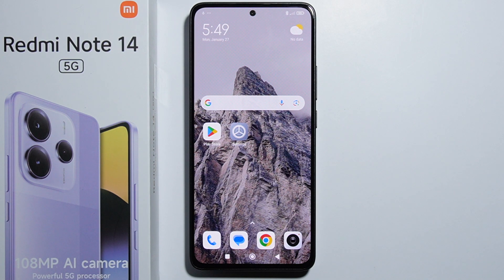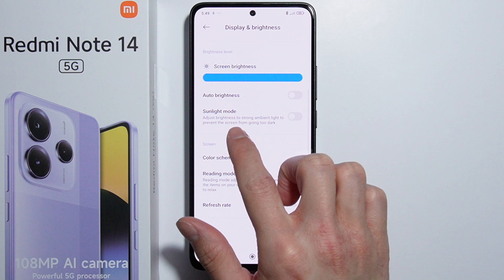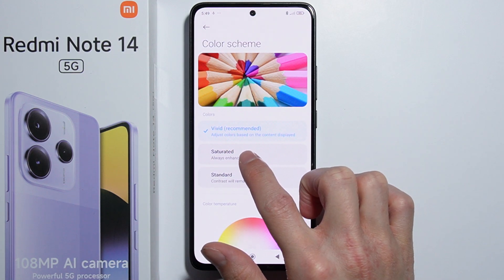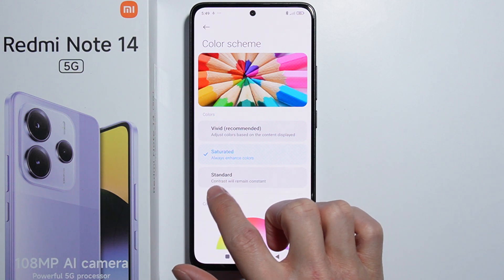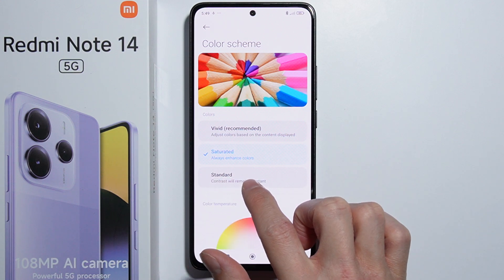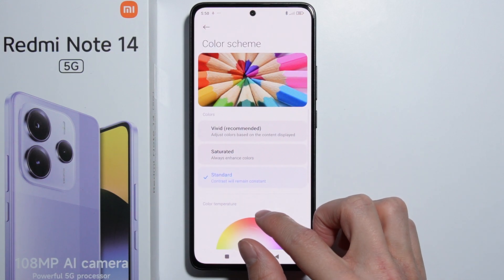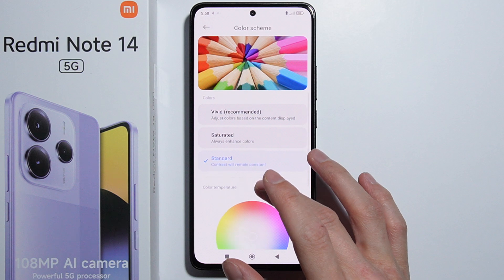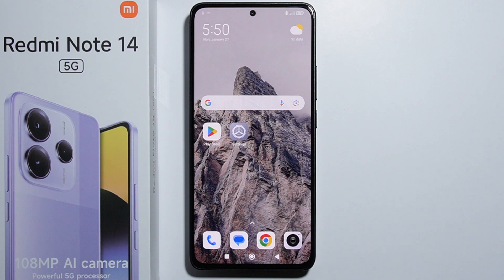Redmi Note 14: How to Adjust Color Scheme?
In this video, we show you how to adjust the color scheme on your Redmi Note 14. You’ll learn how to customize the display’s colors to make them warmer, cooler, or more vibrant. We also provide tips on choosing the best color settings for eye comfort and visual appeal. Follow these simple steps to modify the color scheme on your Redmi Note 14.